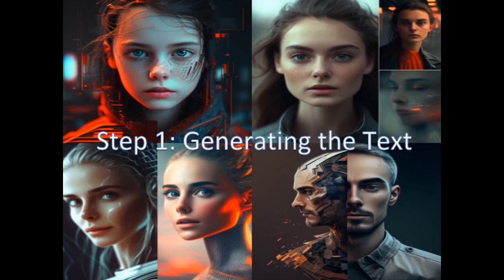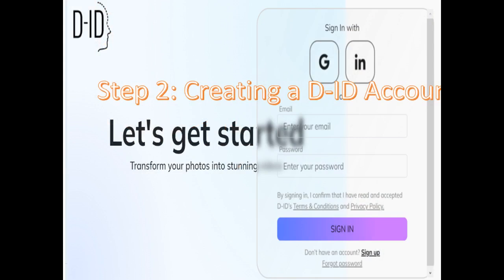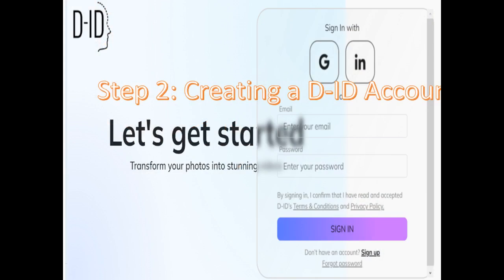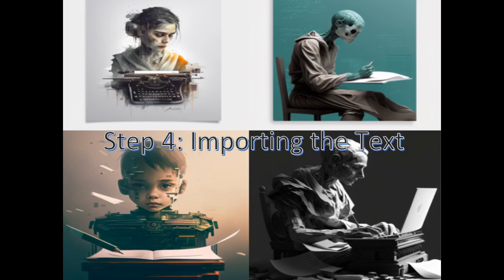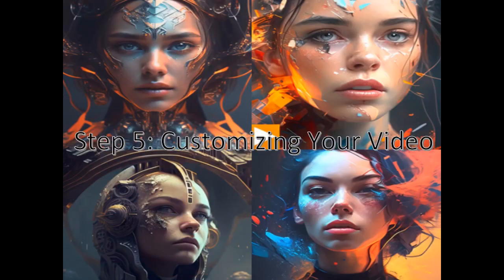How to create video by AI?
The video "How to create video by AI?" is a comprehensive guide that teaches viewers how to create videos using Artificial Intelligence (AI) technology. The video starts by introducing the basic concepts of AI and explaining how it can be used to automate the video creation process.

The tutorial covers the entire process of creating a video with AI, starting with selecting the right tools and software to use. It then moves on to explaining the various stages of video creation, such as scriptwriting, storyboarding, and editing, and demonstrates how AI can be used to automate these tasks.

The video provides step-by-step instructions on how to use AI tools and software to create professional-quality videos without the need for specialized skills or experience. It explains how to use AI algorithms to analyze raw footage, enhance video quality, add special effects, and even generate subtitles and captions automatically.

The video also covers the latest trends in AI video creation, including the use of deep learning and neural networks to create more realistic and engaging videos. Viewers will learn about the different types of AI models available and how to choose the right one for their project.

Overall, "How to create video by AI?" is an informative and practical guide for anyone looking to create high-quality videos quickly and efficiently using the power of AI. Whether you are a marketer, content creator, or simply looking to enhance your video creation skills, this video has something to offer for everyone.